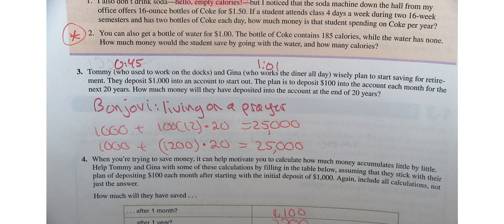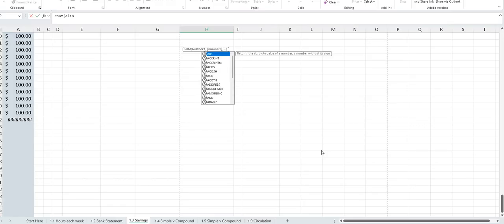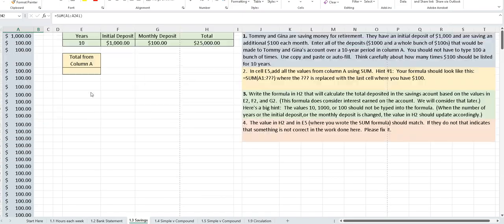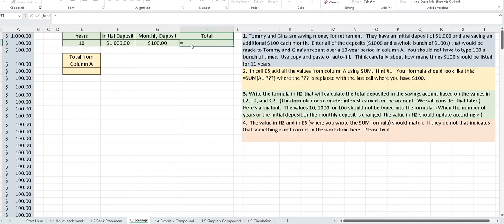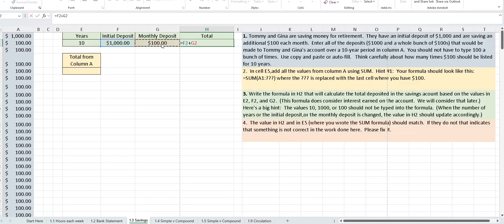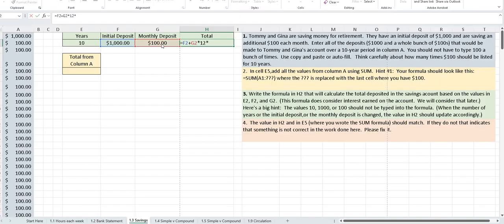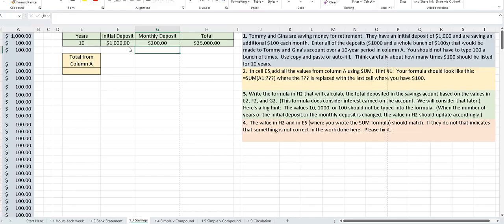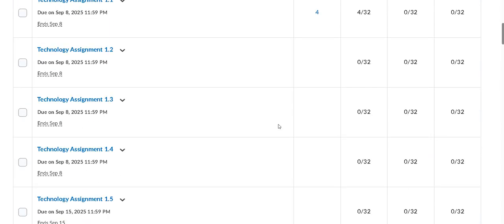Tech assignment 1,3 (Fall 2025)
How to fill in the cell for part 3 of of the Tech assignment